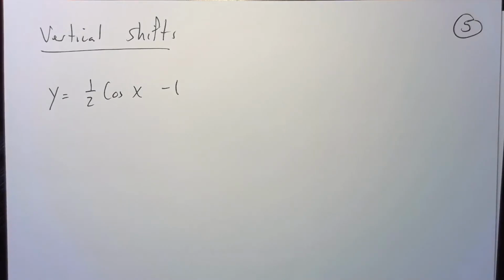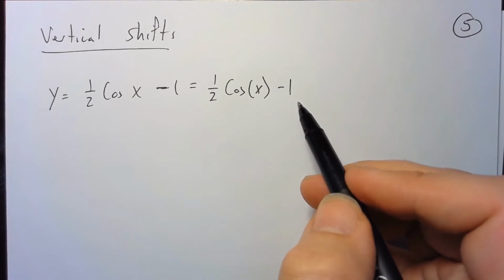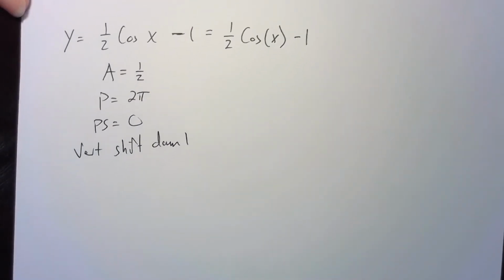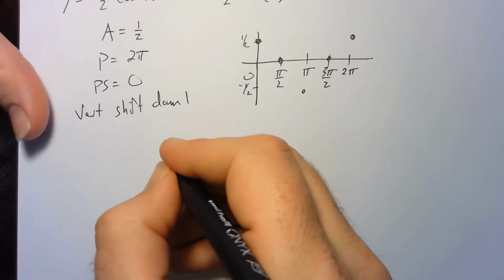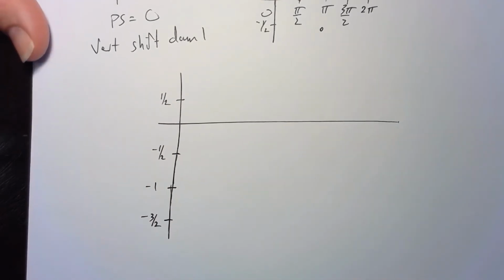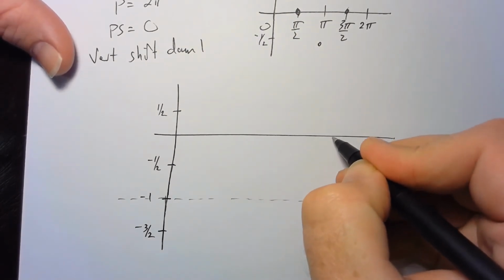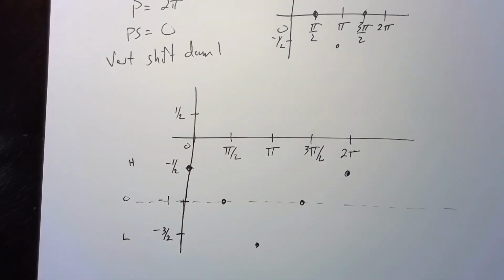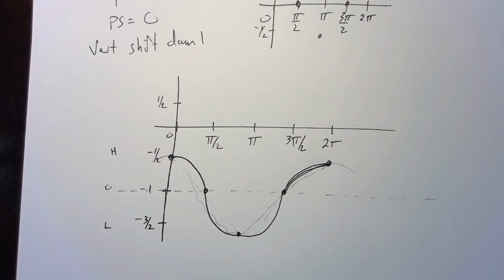4.5 V5 Vertical Shifts Of Trig Functions